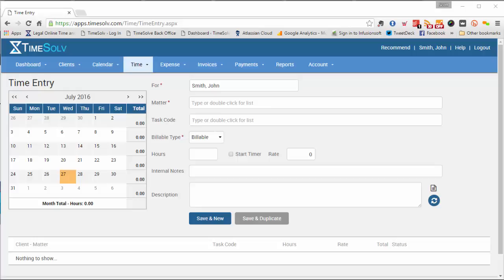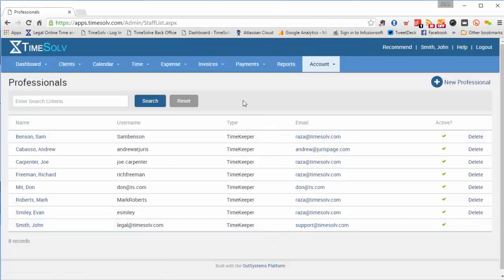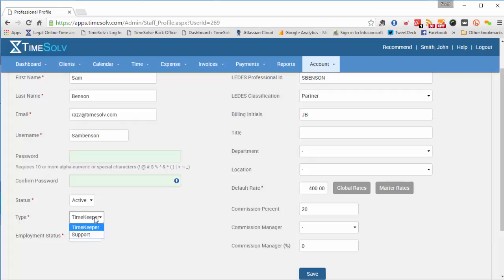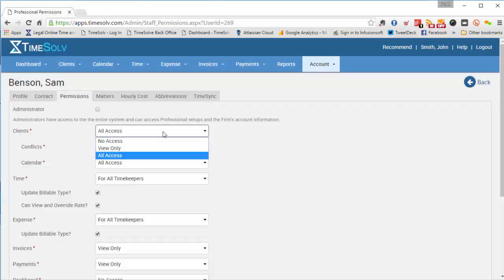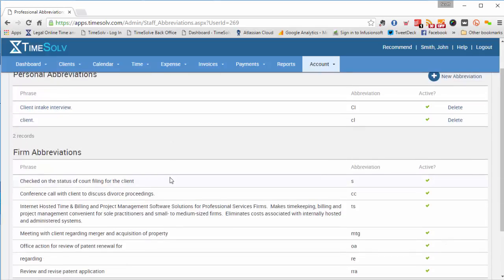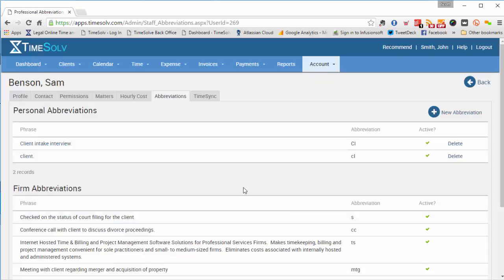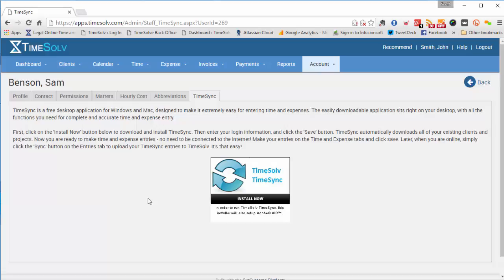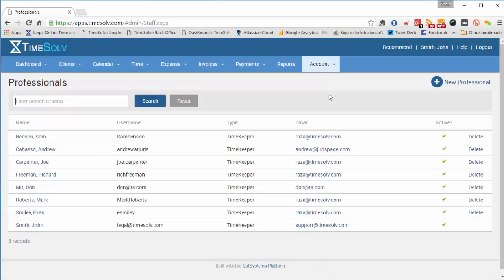How to Create TimeKeepers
This video tutorial will show TimeSolv users how to set up timkeepers in our system.